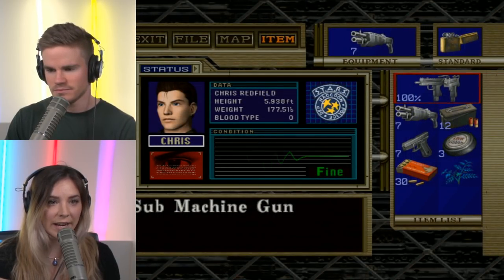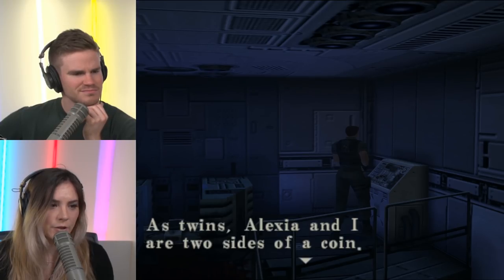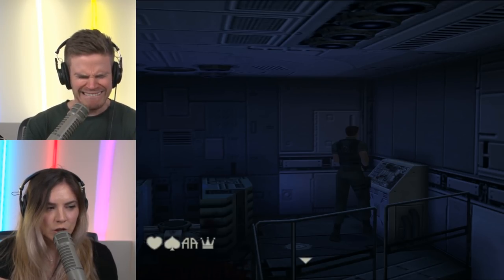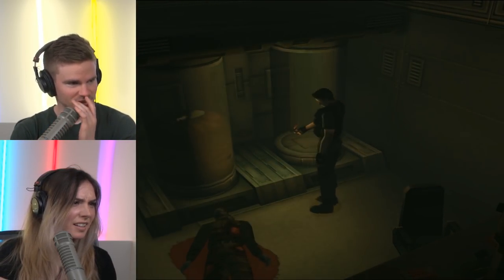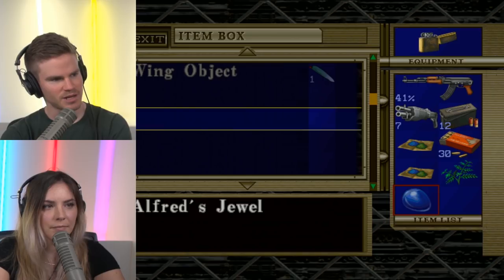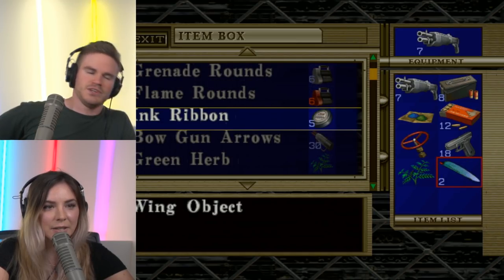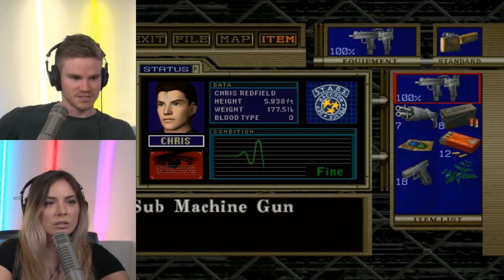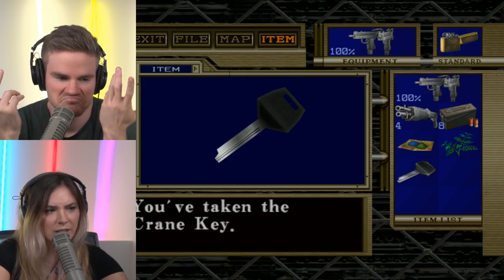Let's Play Resident Evil Code: Veronica Part 15 - Resident Kinevil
Mary Kish and Mike Mahardy search for Claire Redfield in the bowels of an antarctic facility and definitely don't get scare dby hunters, or anything of that nature. Definitely not.